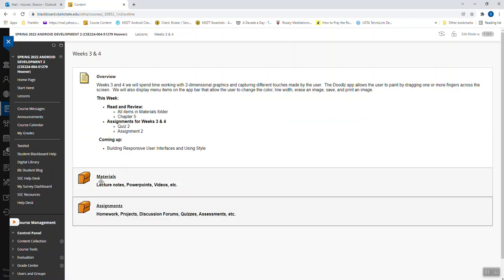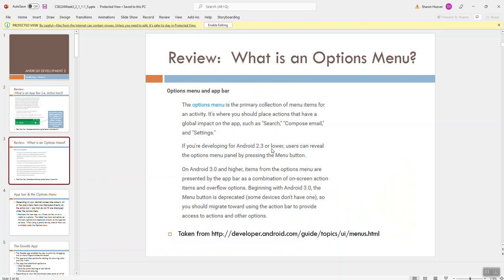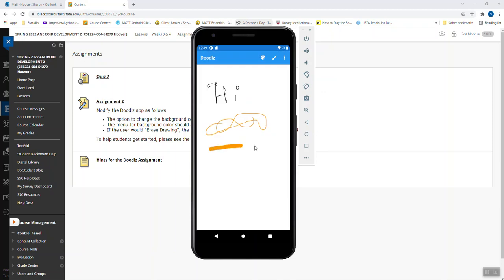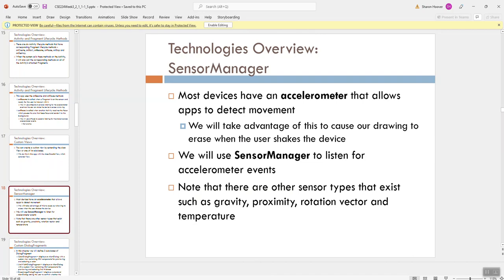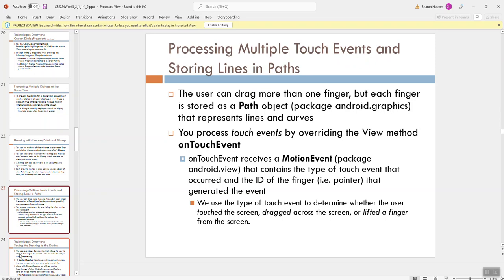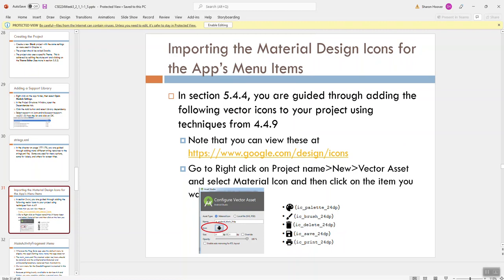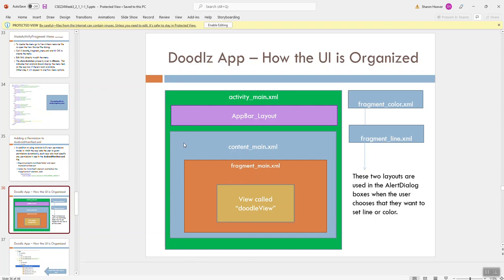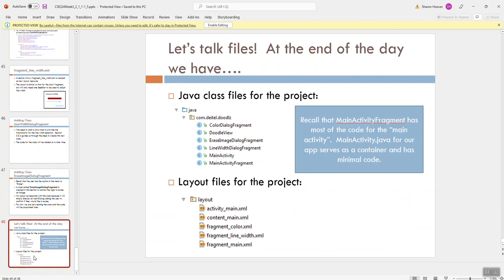Introduction to the DoodleView app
Introduction to the DoodleView app for the Android 2 course.